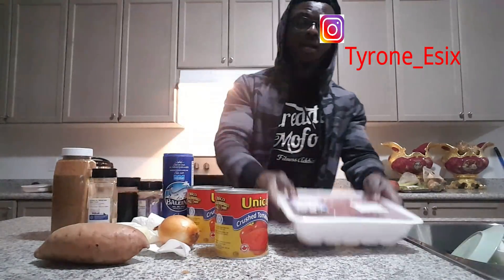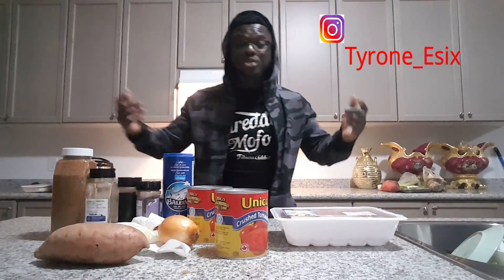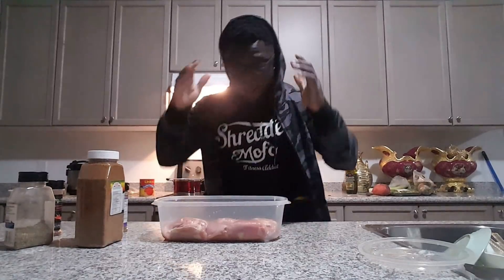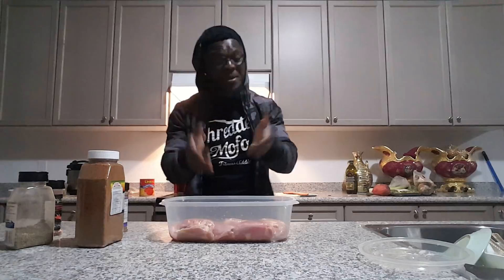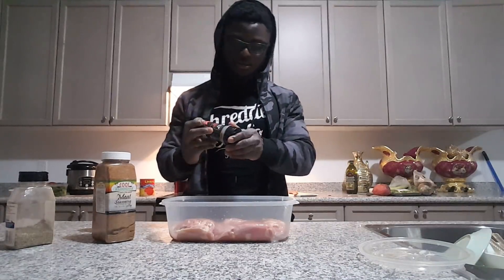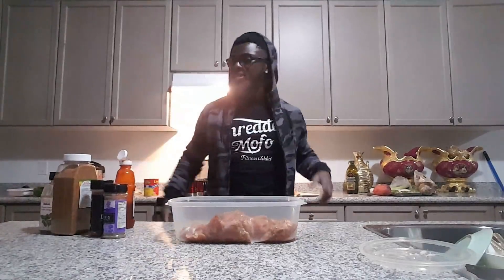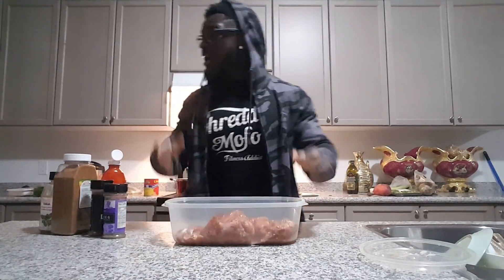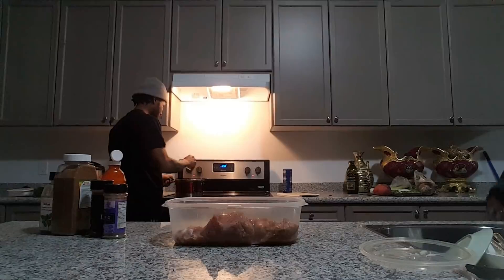Cooking With Tyrone Diet Plan For A SIX PACK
Hat and T.shirt are Now Available !!!

Fitness Addict
Canada